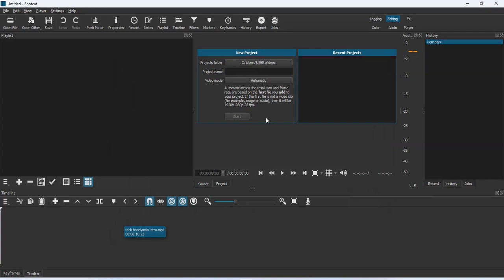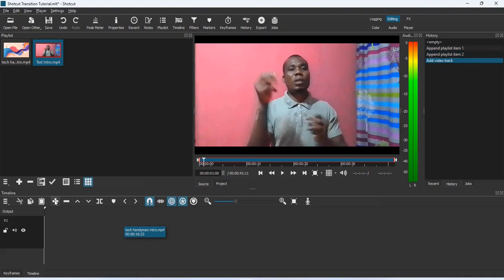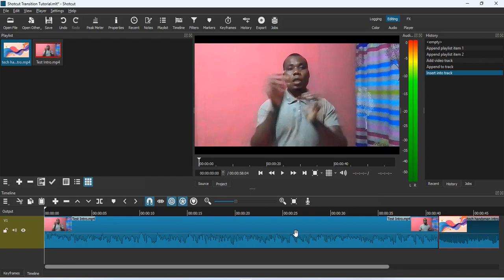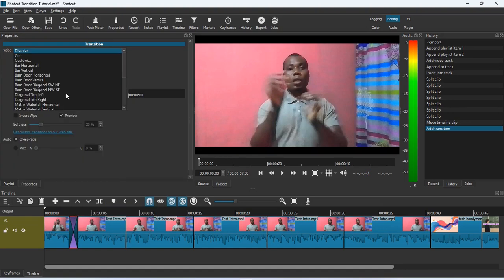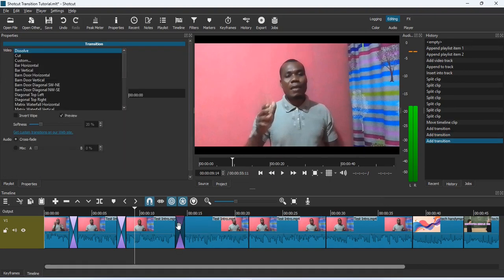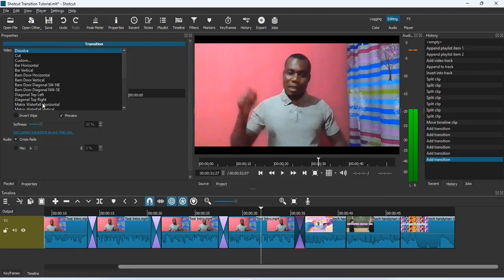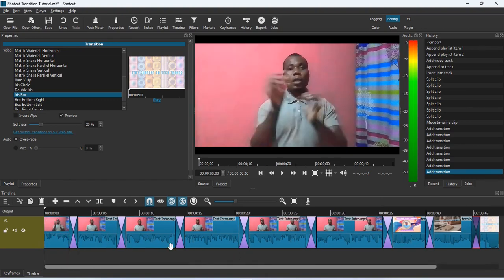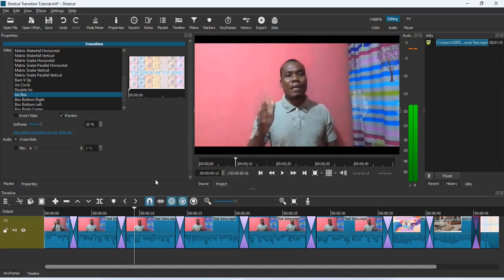SHOTCUT TRANSITIONS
Today's video is a continuation of our series on Shotcut Video Editing. In this particular video, I will show you how the transition function works in Shotcut.

Ensure to watch every single video in this series to ensure that you gain a valuable skill, video editing, at the end of the series.

Thank you, as always, for watching to the end.